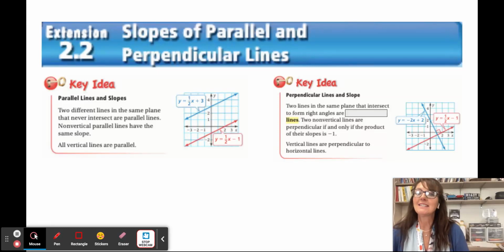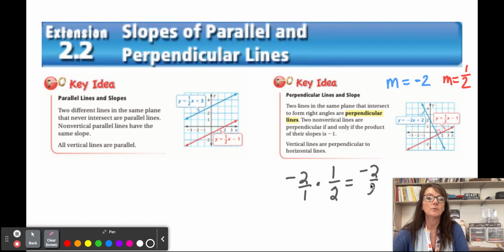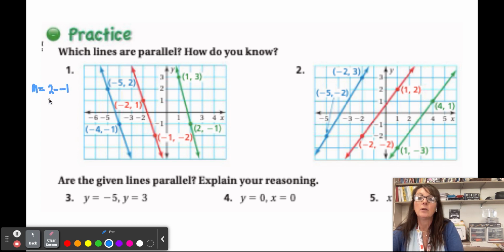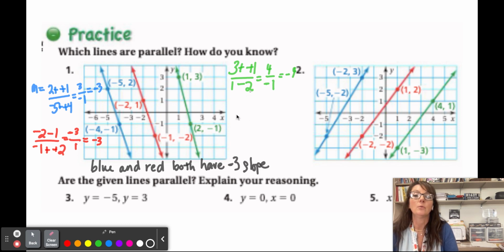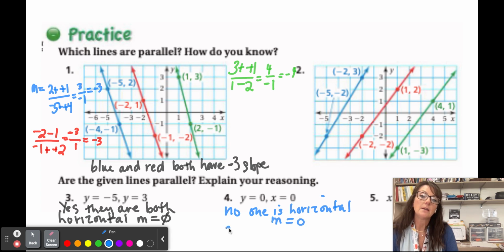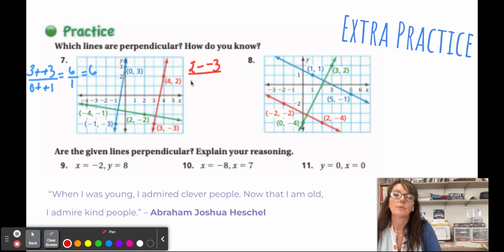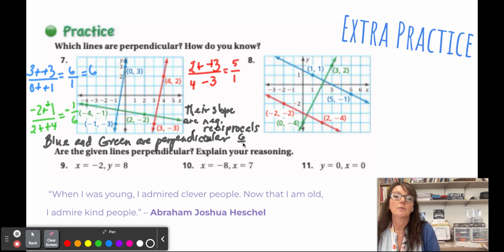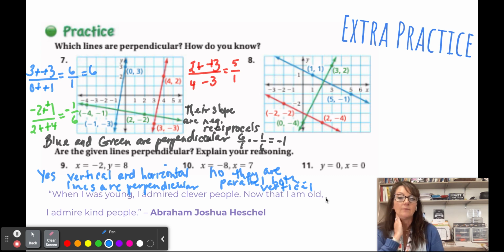MS Algebra - 2.2 ext. Slopes of Parallel and Perpendicular Lines